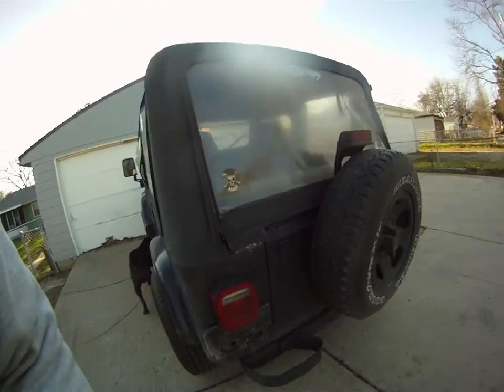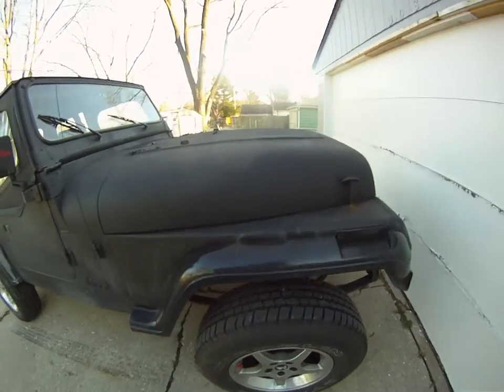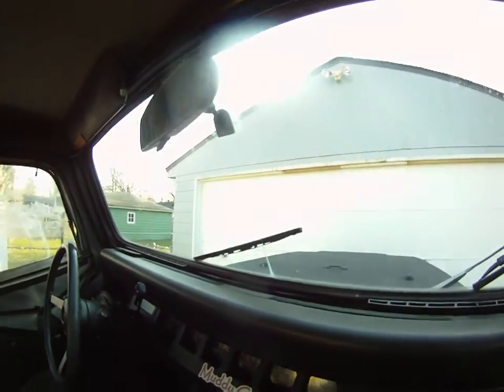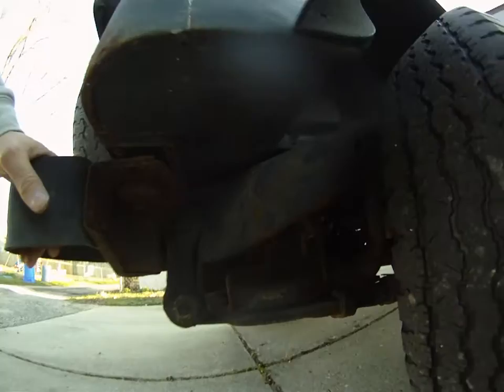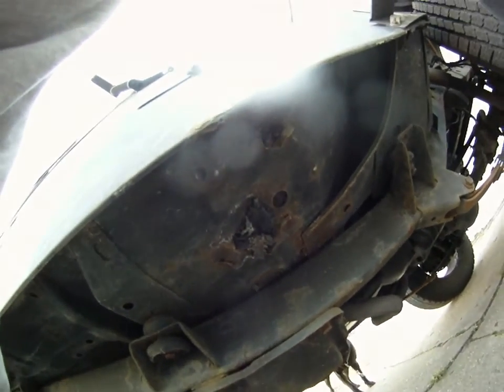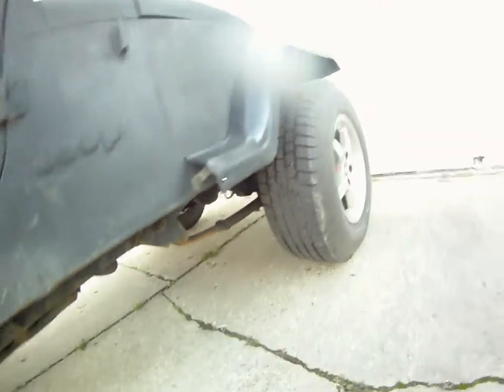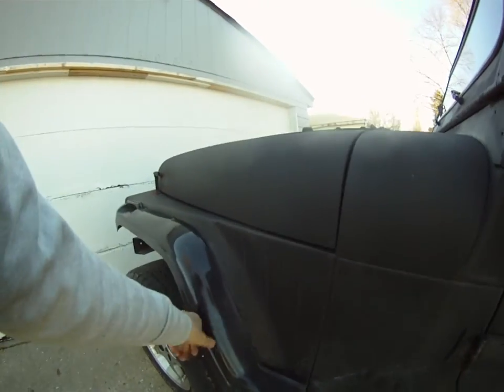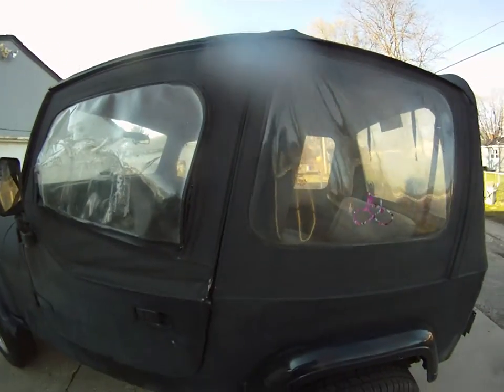1995 jeep wrangler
just got a 1995 jeep wrangler today for a sweet deal...  this is a walk around video of the jeep. bring on the mud!  lot more vid of this jeep to come.